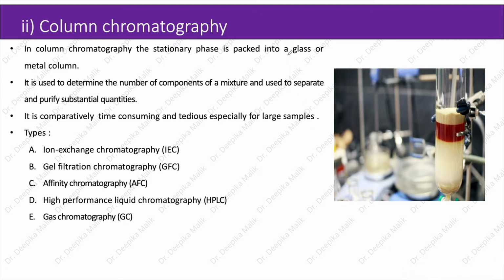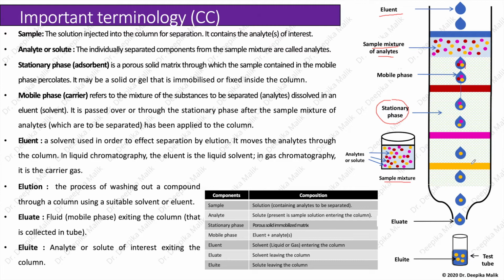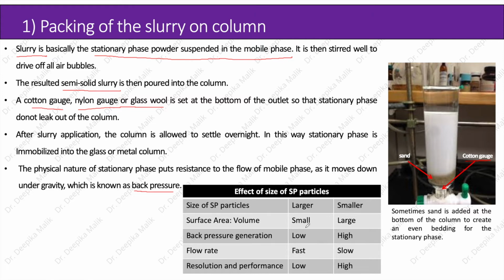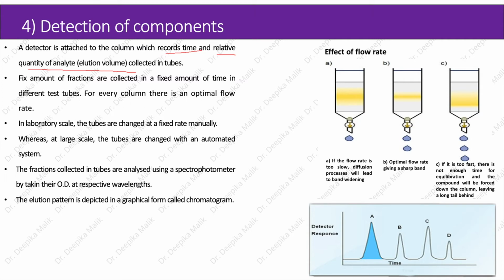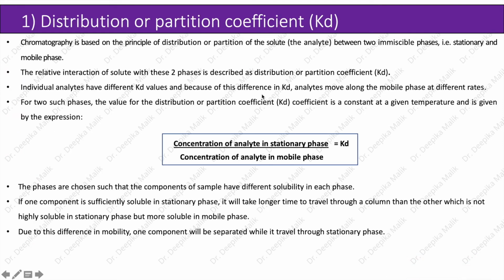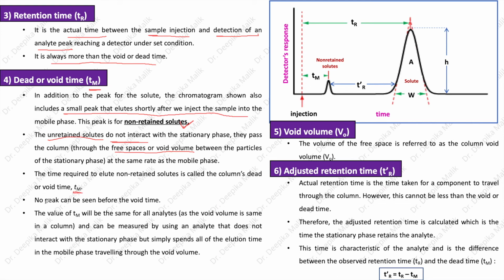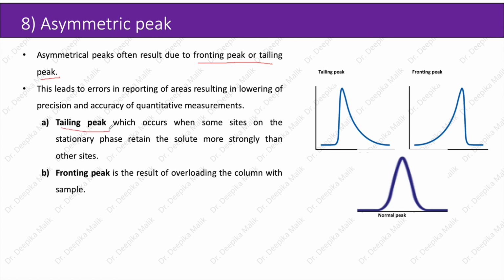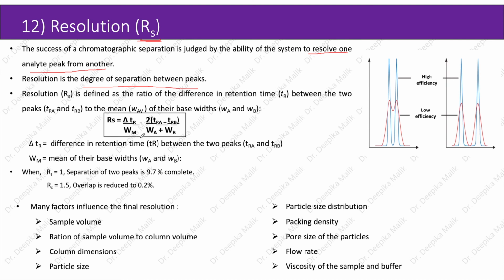Column Chromatography - Dr. Deepika Malik (Ph.D.) | Learn Microbiology with Me